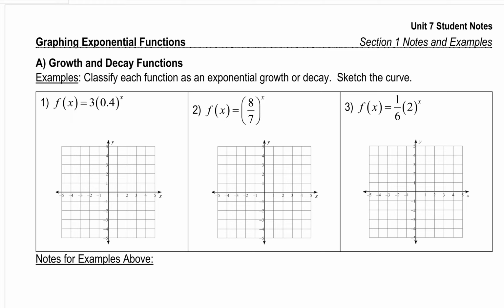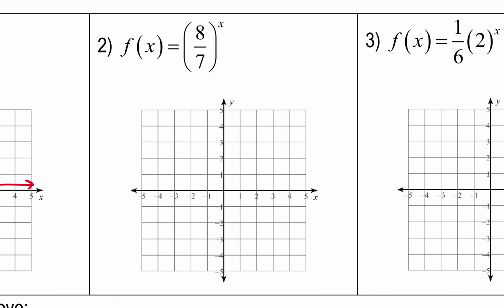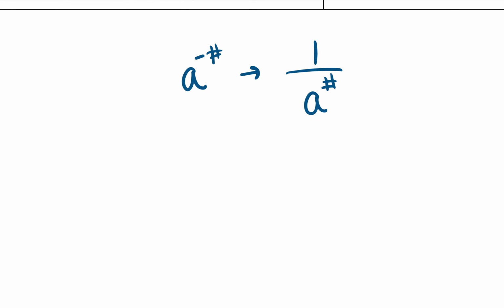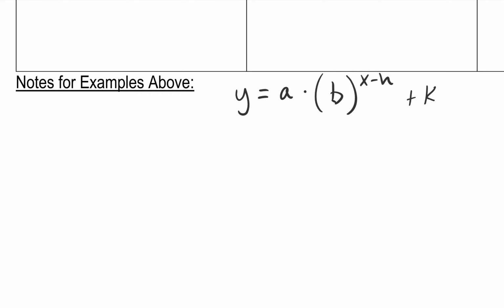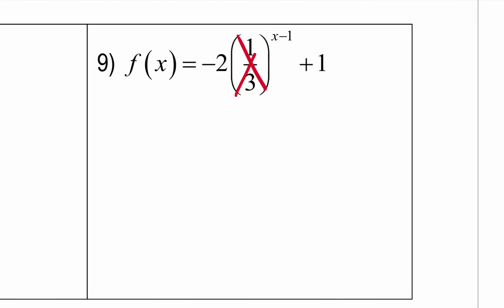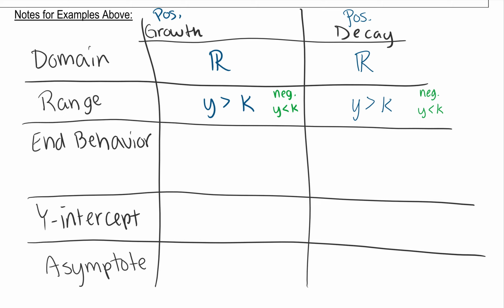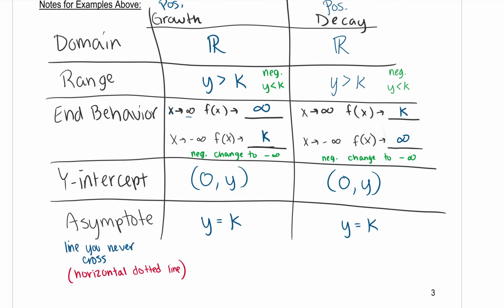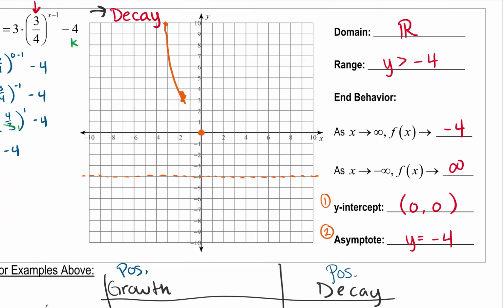Algebra 2 7.1 Lesson